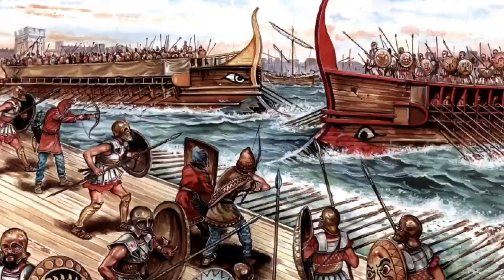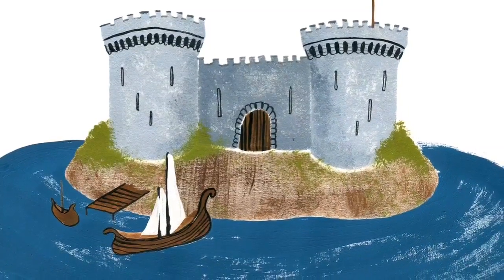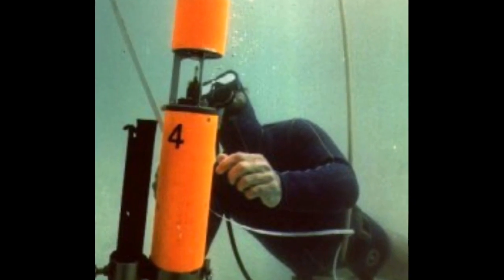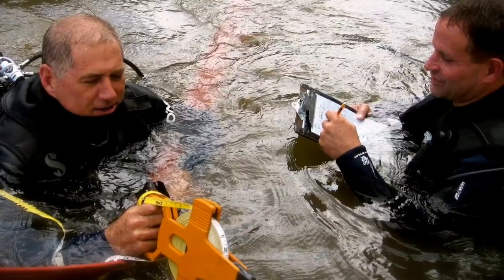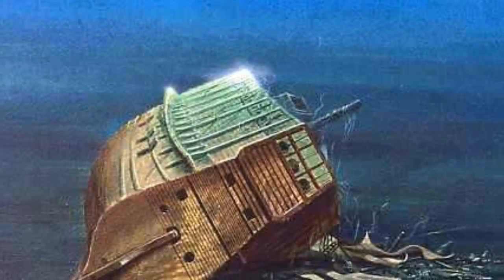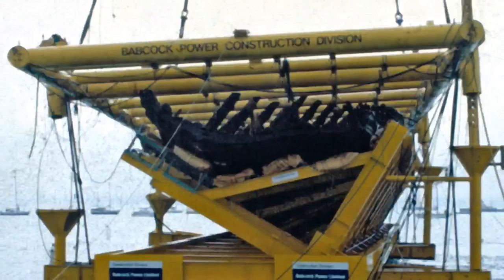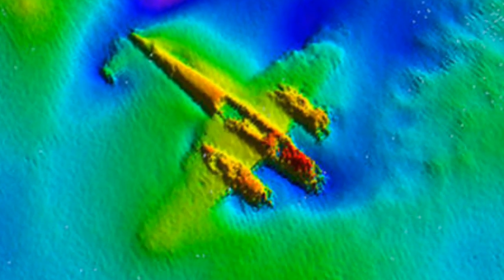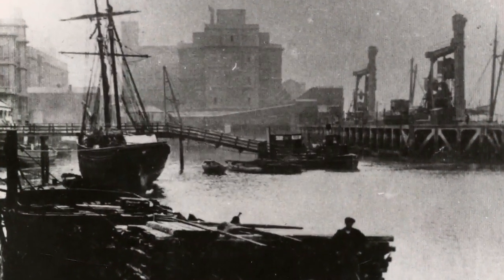A-Z of Archaeology: 'U - Underwater Archaeology'